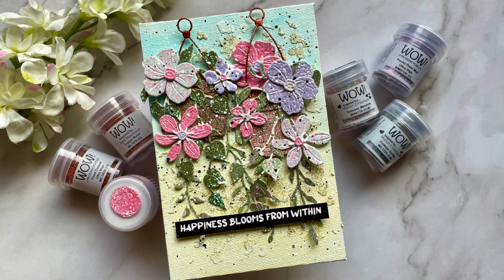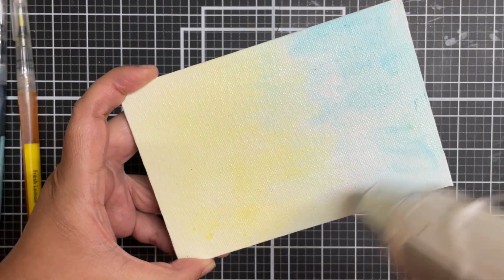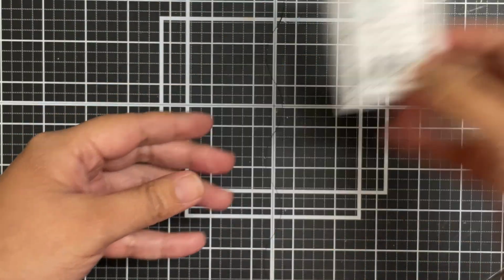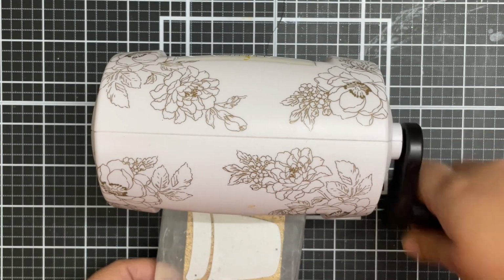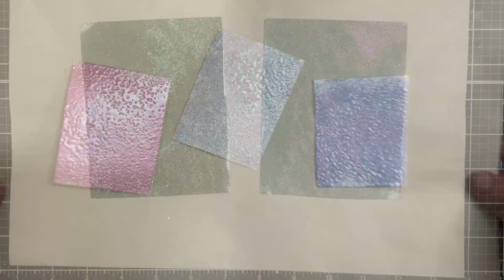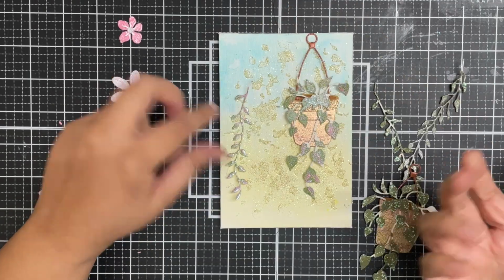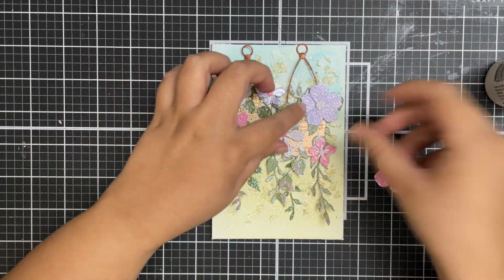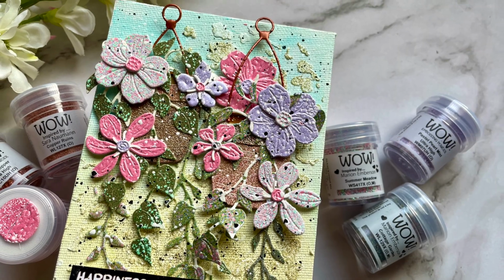Mixed Media Canvas | Embossed Die Cuts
Hello Lovelies! It's Aditi here and I'm back with another Mixed Media Project for you'll! I am showing you how to create dimensional die cuts using embossing powders, to create a scenic mixed media style canvas.

In this tutorial, I'm using the embossing powders to add texture to die cut elements. I'm using all the elements to create a little garden scene with hanging flower pots. This totally brings in the spring vibes. This canvas is so handy to hang, place on the desk, or use as a gift. Do give it a try and let me know how yours turns out.

WOW Embossing USA-